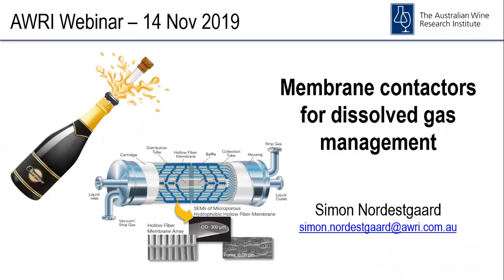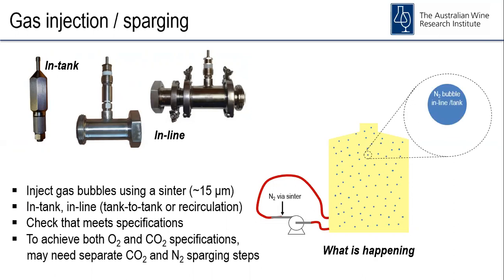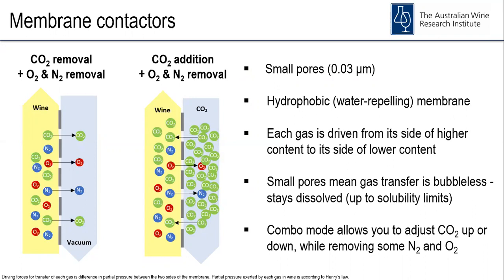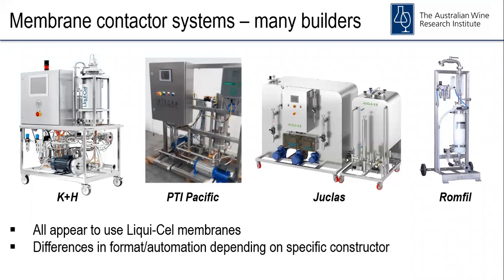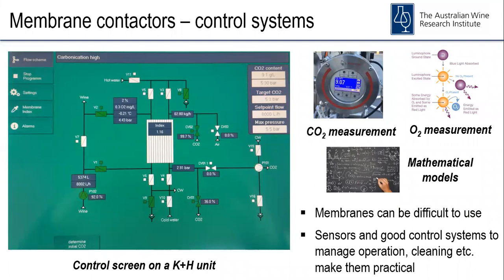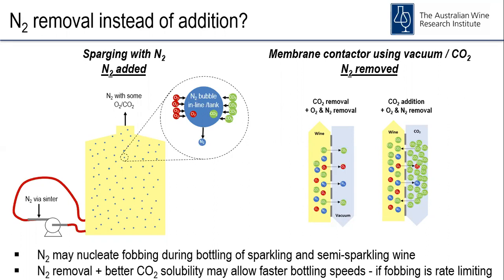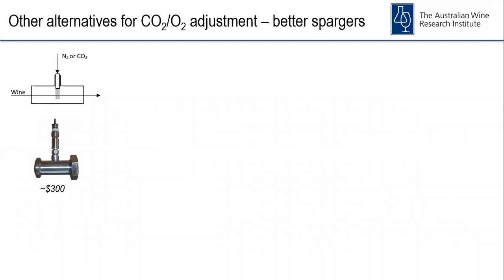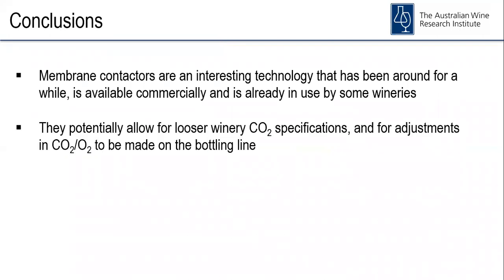Membrane contactors for dissolved gas management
Speaker: Dr Simon Nordestgaard (AWRI)
Webinar recorded: 14 November 2019

Dissolved gas levels in wines have typically been adjusted by manual gas injection/sparging processes. New equipment that allows precise in-line gas adjustment is now available. This webinar will summarise recent technology developments, in particular the use of membrane contactor systems that allow carbon dioxide levels to be adjusted up or down to a set concentration, while dissolved oxygen is decreased, all in a single pass.